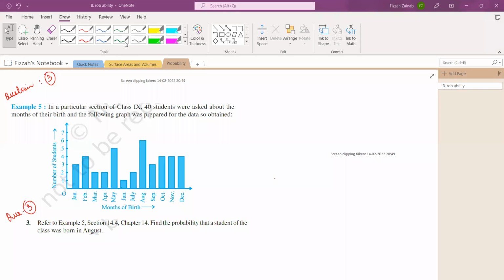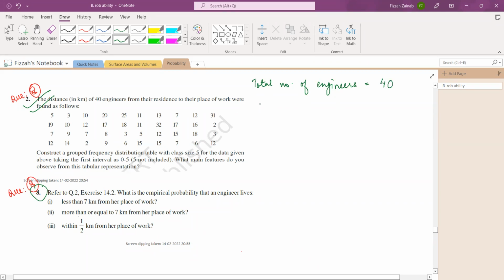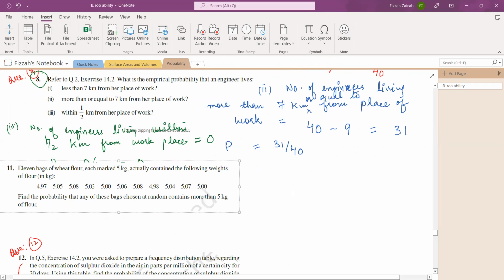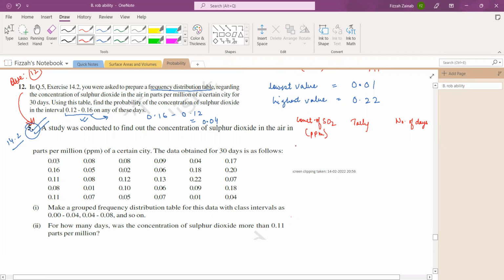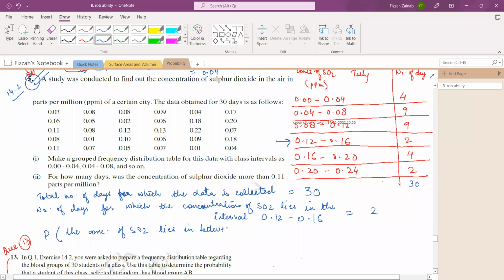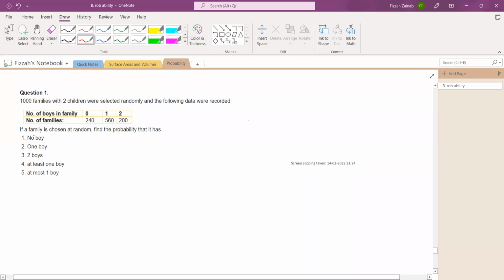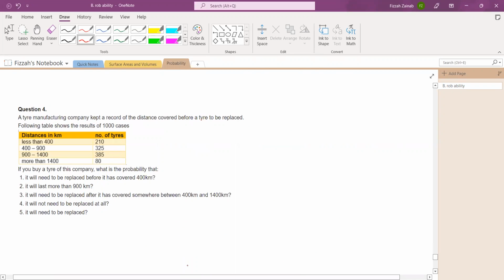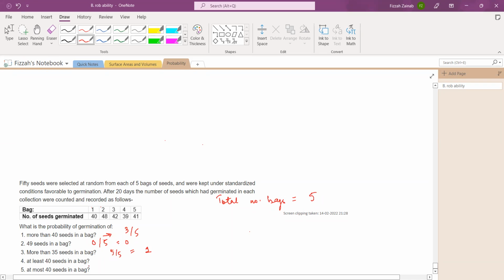Learnivio | Surface Area and Volume | Lect 14 | 9th Class | 14-02-2022